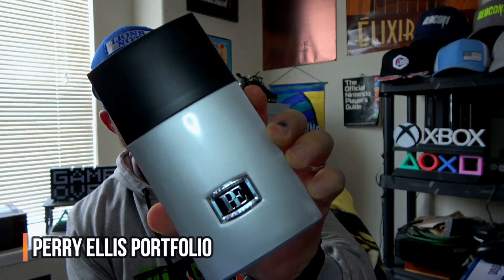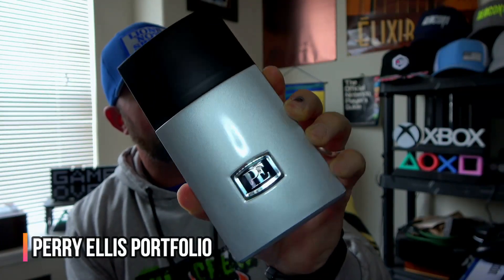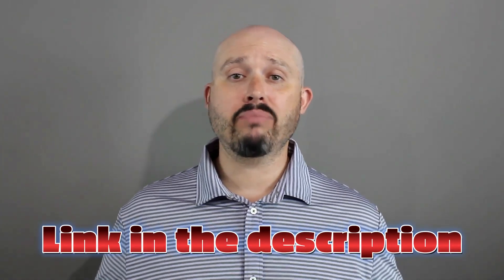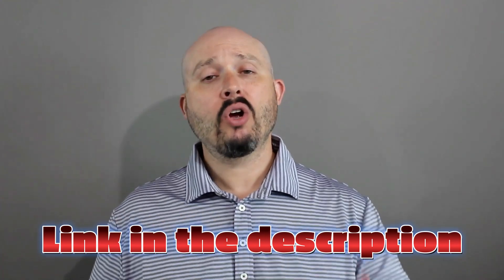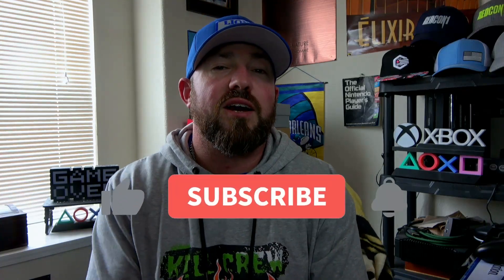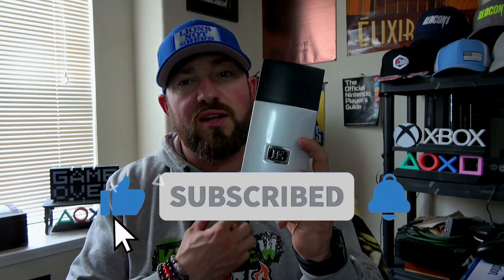UNDER $20 Cheapie Gem? | Perry Ellis Portfolio Fragrance Review w/ Chad-A Gentleman's Journey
Checkout @AGentlemansJourney77